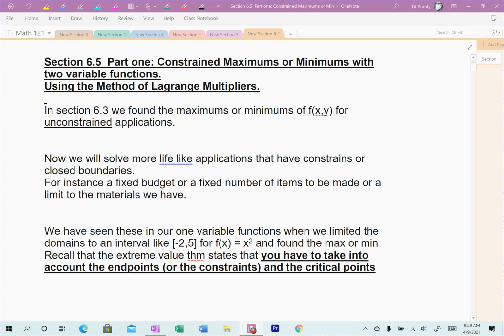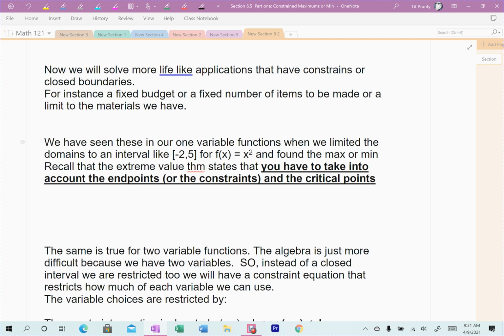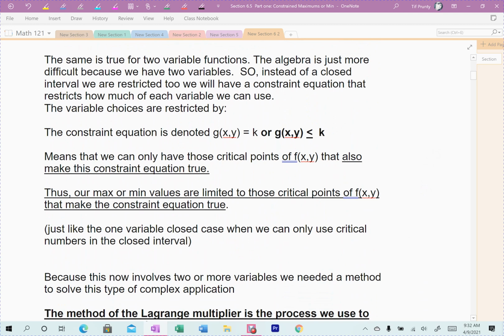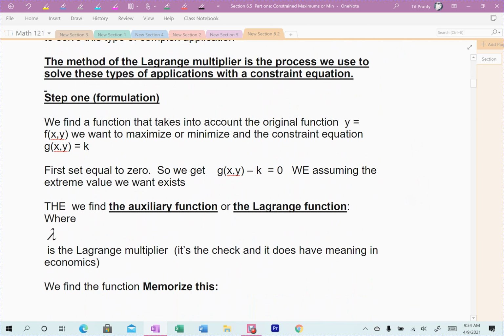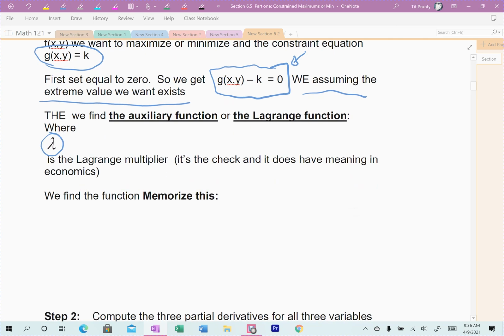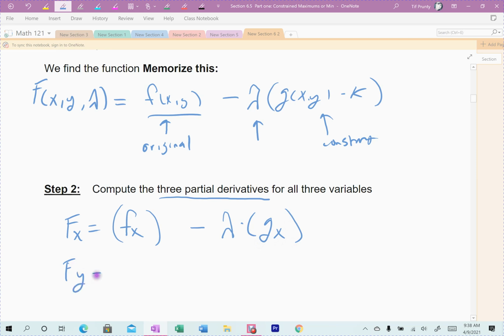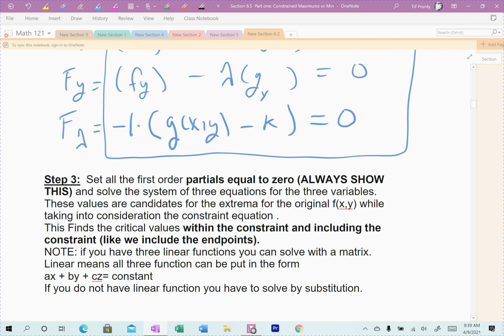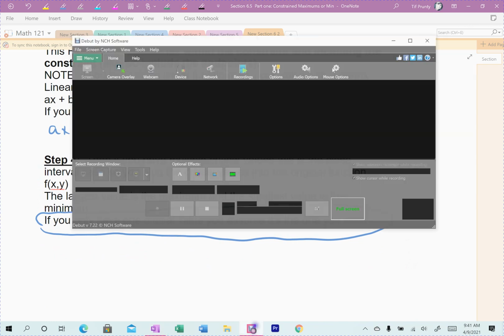6 5 video 1 set up /intro to the Lagrange optimization